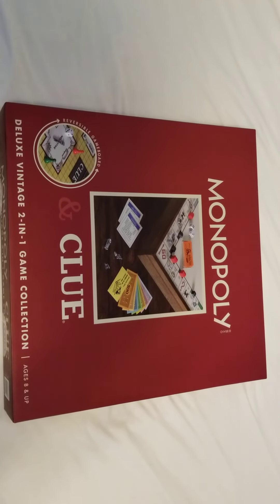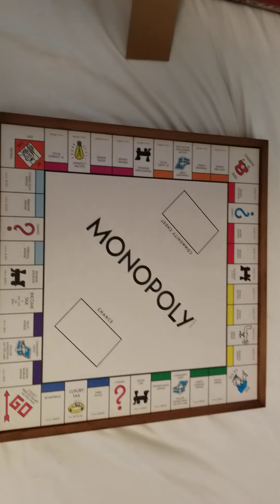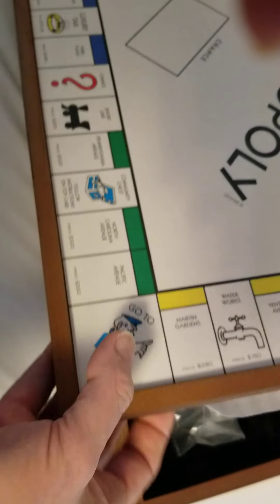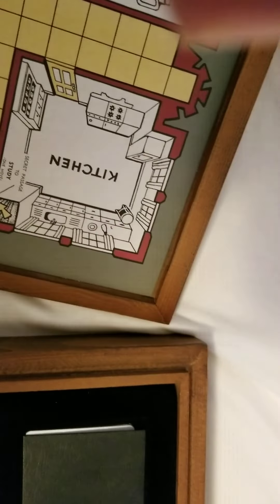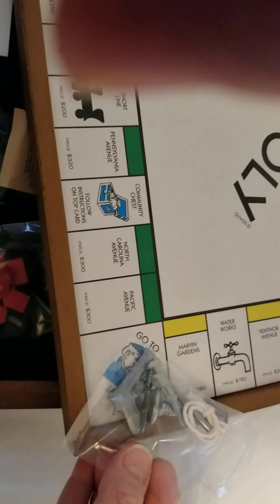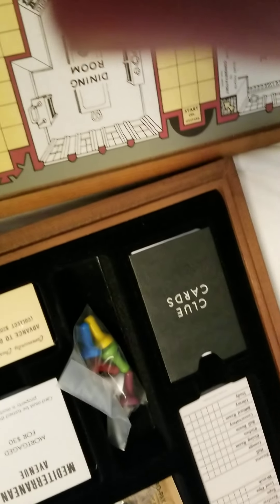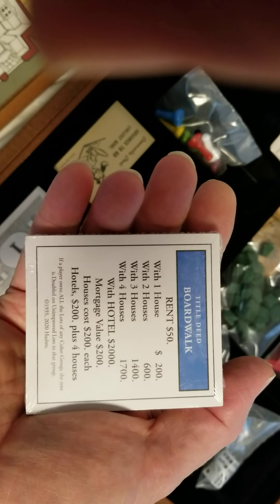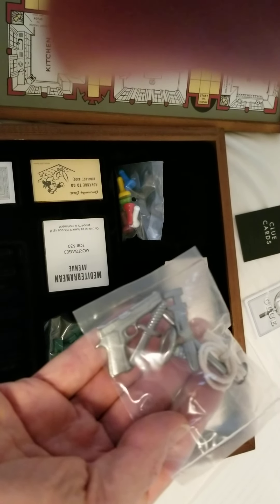MONOPOLY & CLUE DELUXE 2-IN-1 GAME COLLECTION UNBOXED! 📦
Clever Crafts:  A little gift from my brother.  Bought it for me because of the prop money purchase.